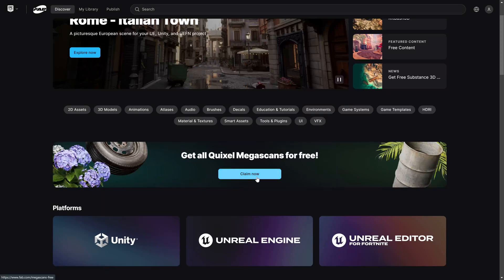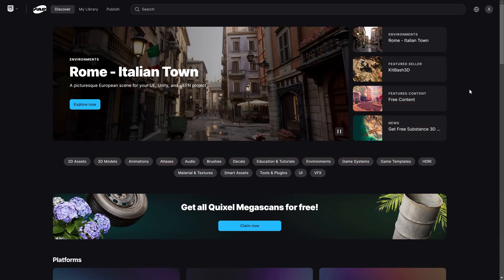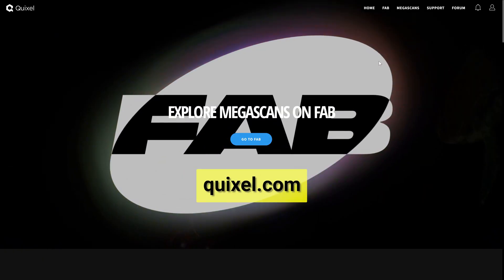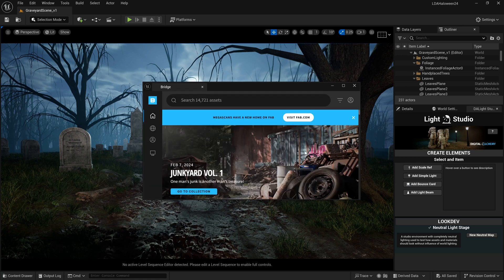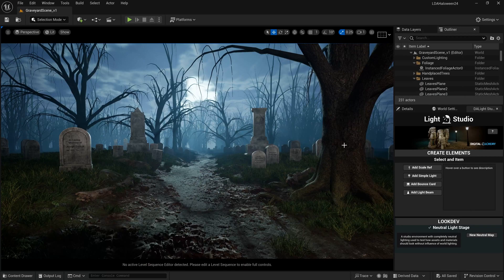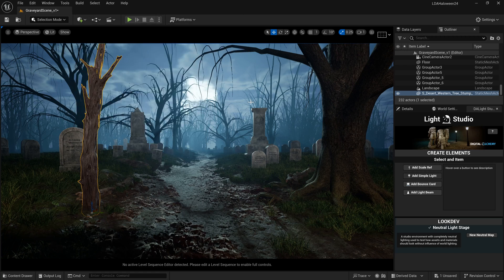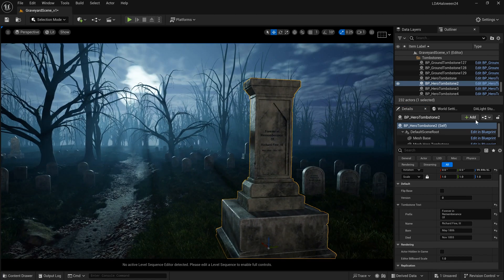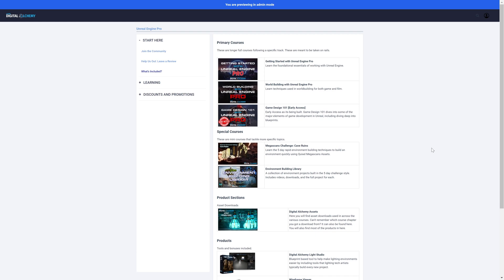Claim All Quixel Megascans Assets for FREE on Fab in One Click (Plus Keep Using Bridge in Unreal)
The new FAB marketplace has finally been released by Epic Games and this consolidates everything down into one place - including Quixel Megascans! Thankfully Epic made it easy for us to claim the entire Megascans library for FREE. But hurry because it won't last forever! Take advantage of this amazing opportunity today!

But don't worry, your old projects are still intact! You can still use the Quixel Bridge plugin inside of Unreal and this will actually use your previously acquired Quixel library assets. Until Epic releases the full Fab integration plugin to Unreal, this will be the easiest way to use Megascans in your Unreal project.

Join my Unreal Engine Pro program and grab my entire library of Unreal content over

Learn to use Megascans with the Megascans Challenge (this is included in Unreal Engine Pro above)

Need music or stock footage for your own videos? Get 2 extra months free with your subscription to Artlist

00:00 New Marketplace: FAB
00:37 One Click Claim for Free
01:27 Your Quixel Library Still Exists
02:01 Using Quixel Bridge in Unreal Engine
04:10 Learn to Build Scenes FAST with Unreal